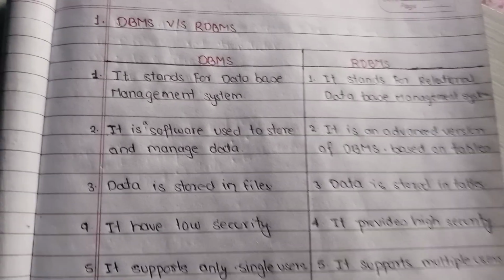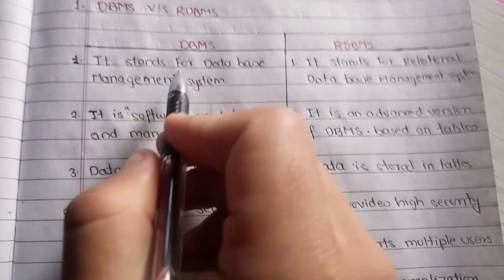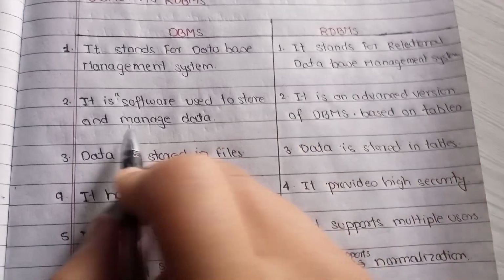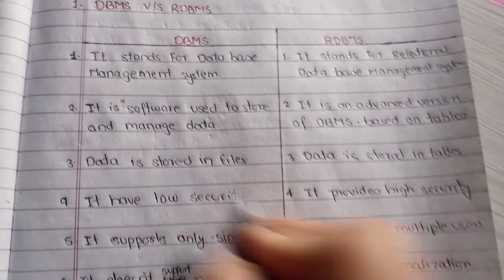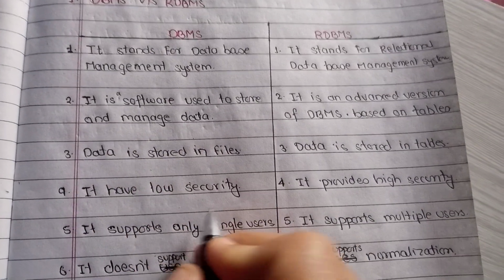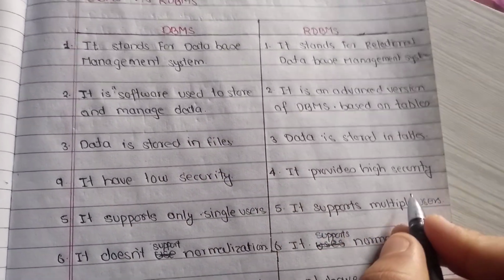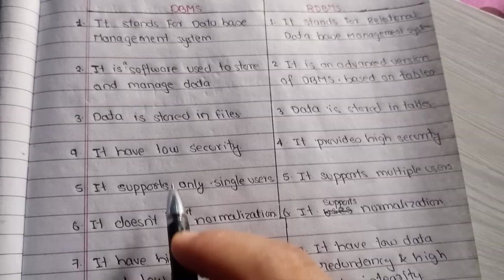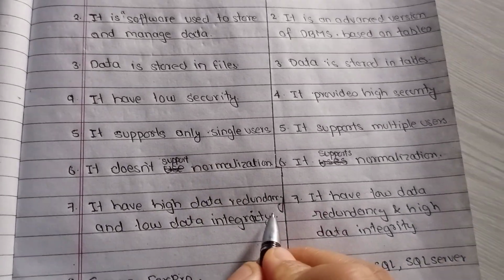Difference between DBMS and RDBMS | DBMS v/s RDBMS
Difference Between DBMS and RDBMS | DBMS and RDBMS

video highlights :
1. difference between DBMS and RDBMS in nepali
2. DBMS vs RDBMS
3. What is mean by DBMS?
4. What is DBMS and example?
5. DBMS tutorial
6. what is a database management system
7. what is DBMS and RDBMS
8. what is DBMS in nepali
9. introduction to DBMS
10. What is RDBMS and its function?
11. what is relational database?
12. what is relational database management system?
13. what is RDBMS with example
14. what is RDBMS class 10
15. dbms Full form
16. RDBMS full form
17. dbms and RDBMS in nepali
18. DBMS and RDBMS difference in nepli
19. DBMS and RDBMS interview Questions
20. DBMS and RDBMS tutorial